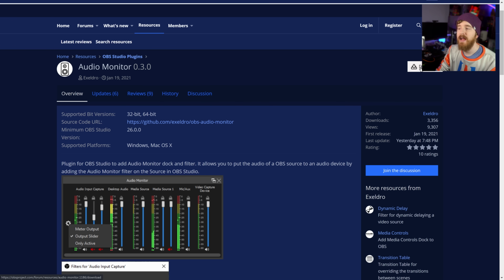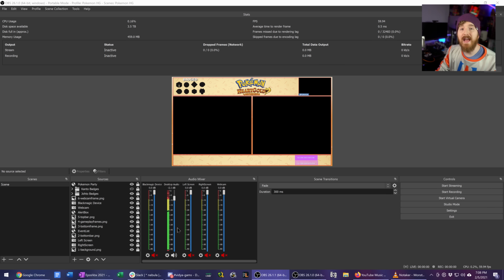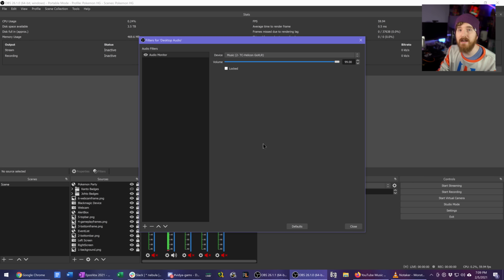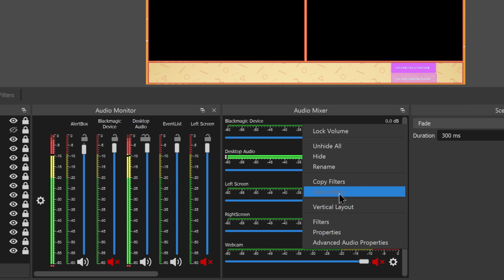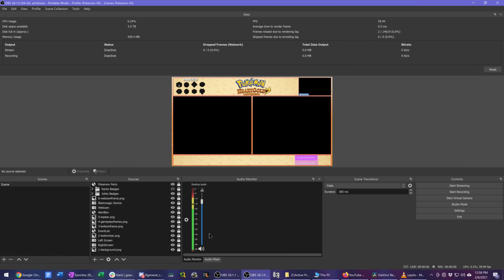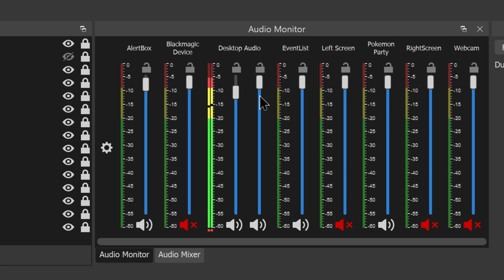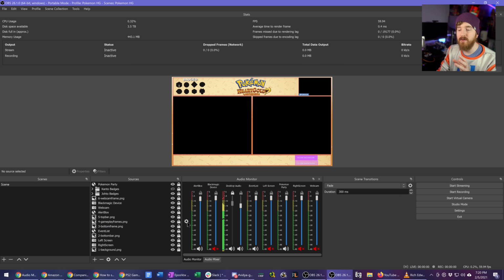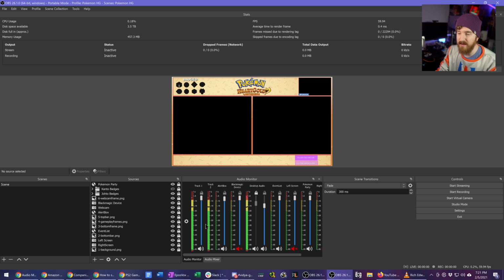Will THIS OBS Studio plugin kill VoiceMeeter?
Today we're taking a look at the "Audio Monitor" plugin for OBS Studio, created by Exeldro. This plugin gives you more control over monitoring your stream audio, as well as giving you your own personal monitoring mixer view!